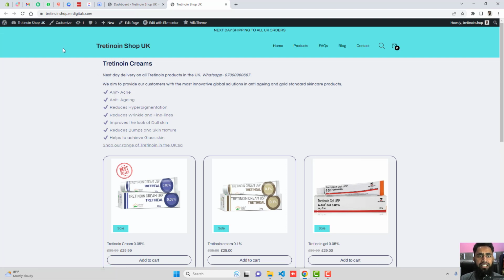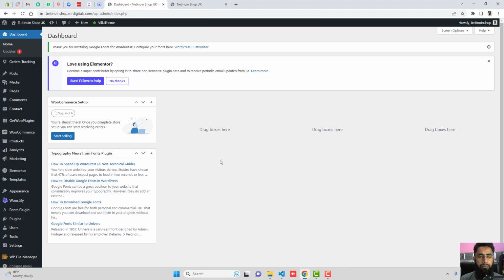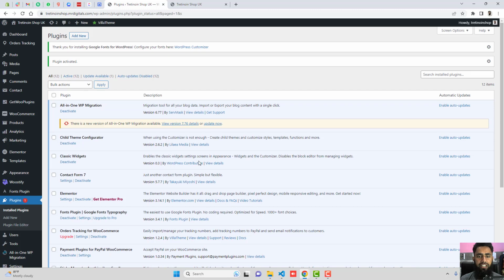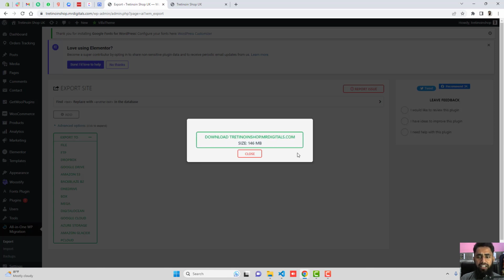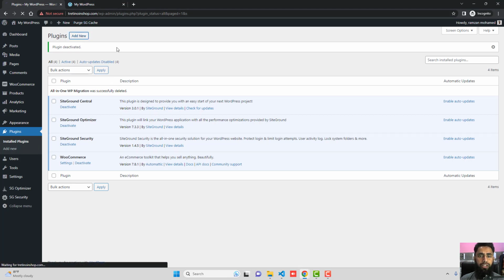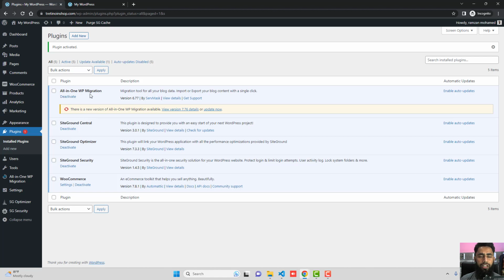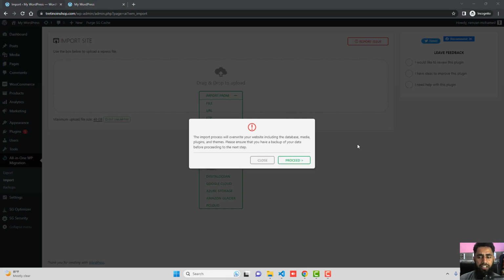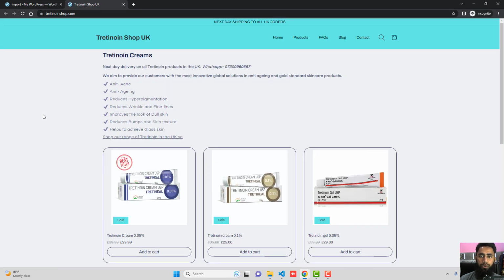FREE WordPress Website Migration | All In One WP Migration Import Not Working [100% Sloved]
All in one wp migration import not working or All in one wp migration import stuck problem will be solved in this video. This video is going to contain all the details regarding how to solve the All in one wp migration import freeze issue.

👋Skype: mohdramzaan112